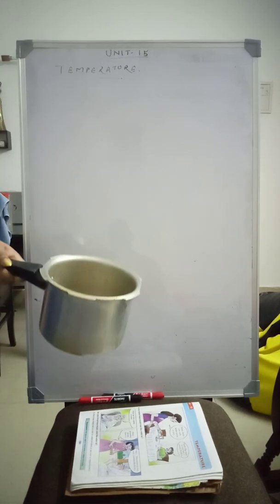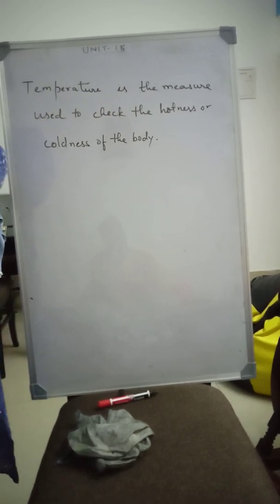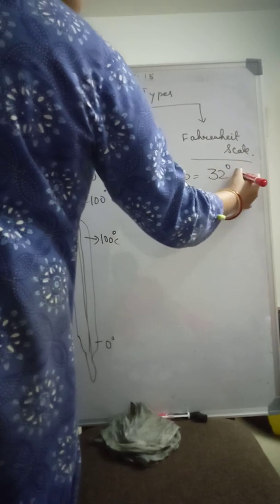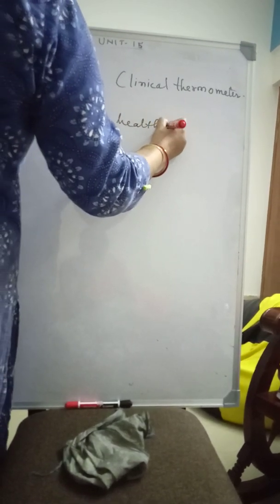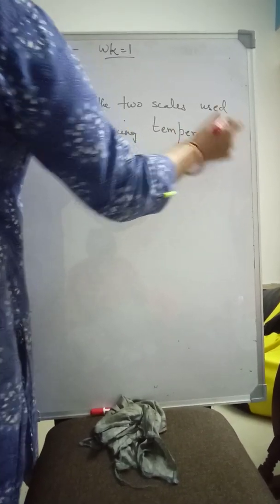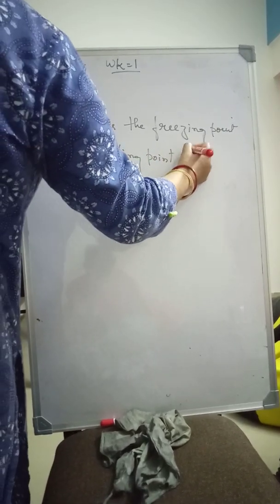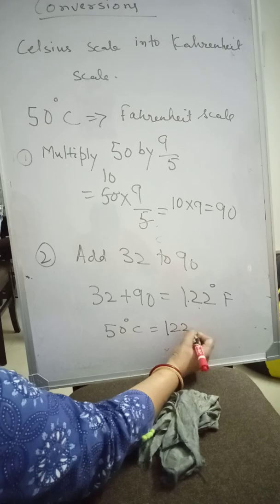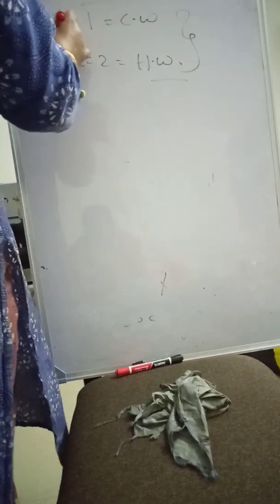Mathematics class5 Unit-15 temperature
WK sheet 1,2 explained by Bulbul sengupta